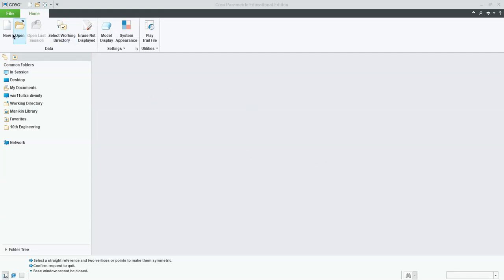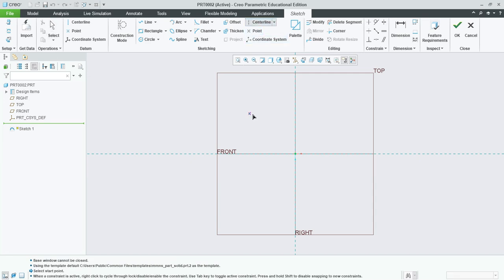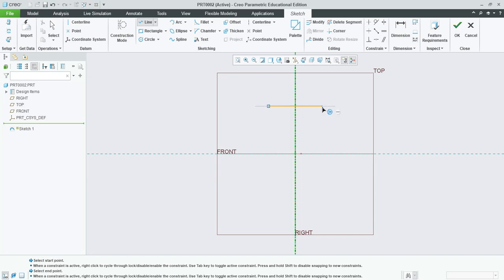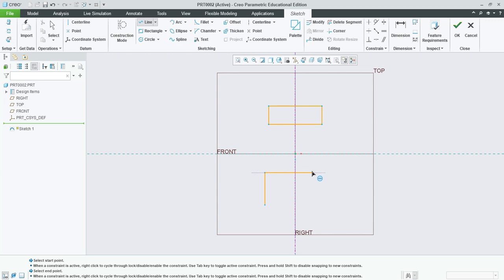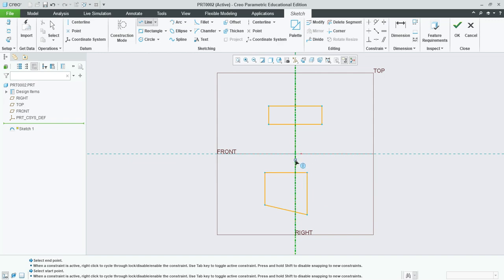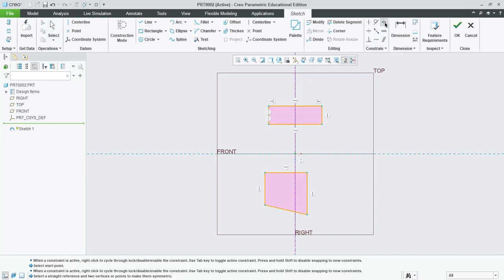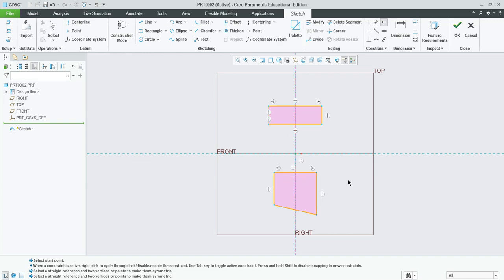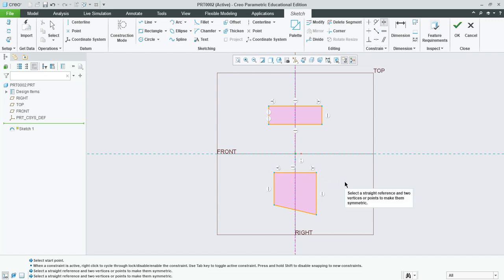ENGR 10 Creo Symmetric Constraint